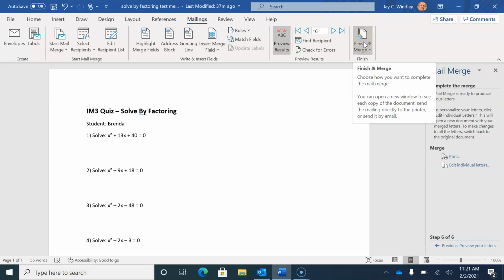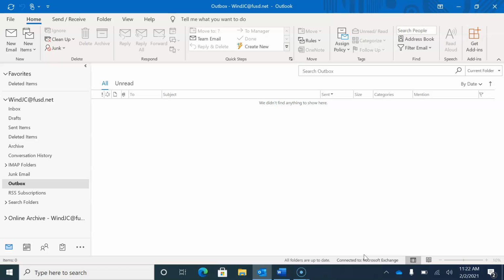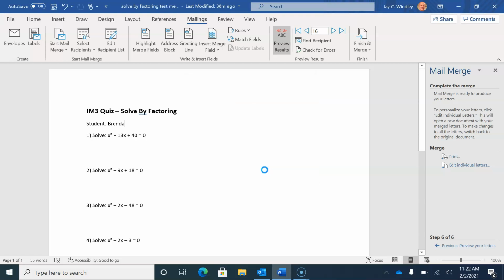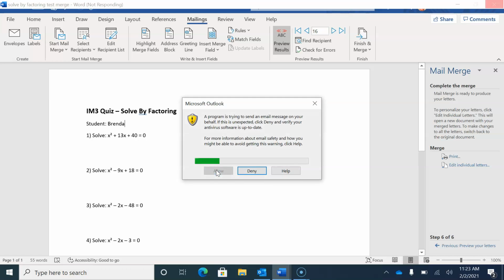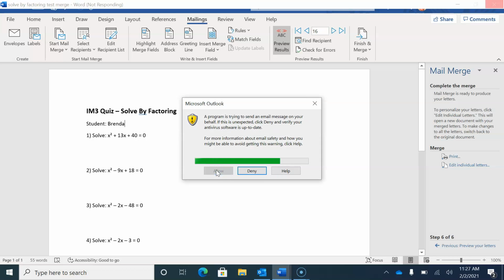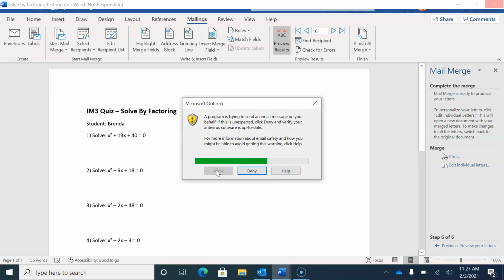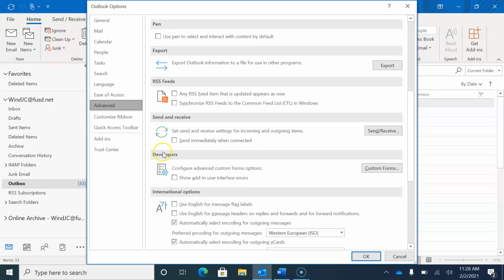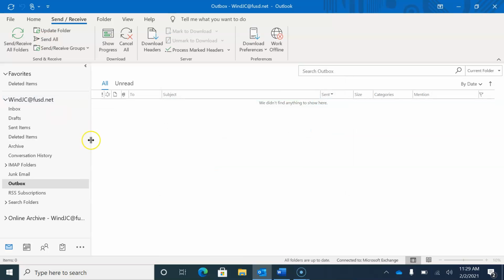Randomized Test Mail Merge via Email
This video shows how to finish the mail merge of our solve by factoring test by sending each student an email with their custom test as an email attachment.